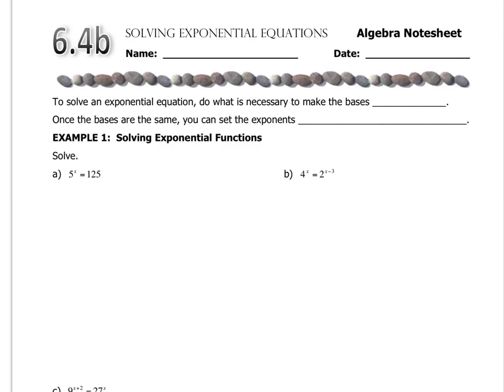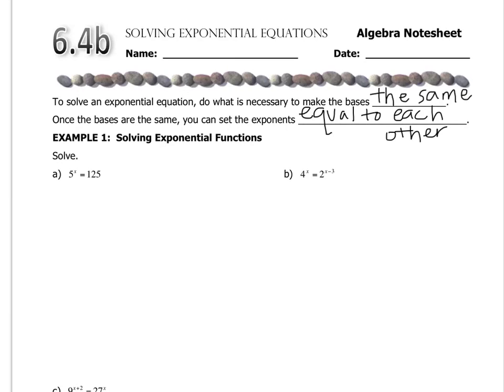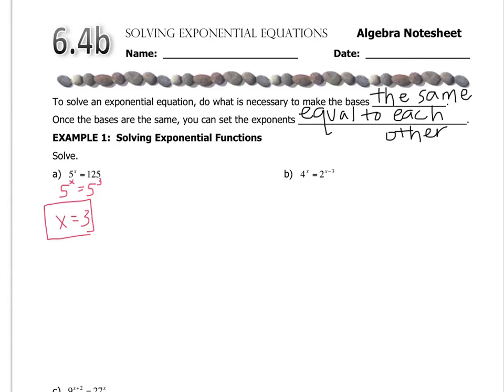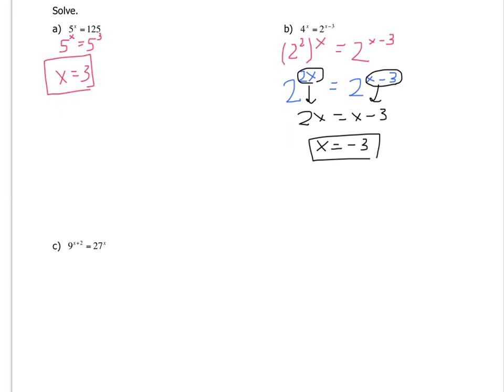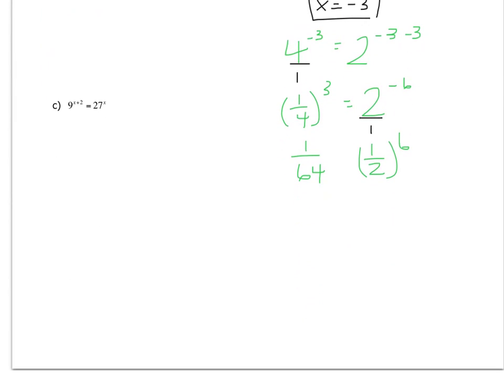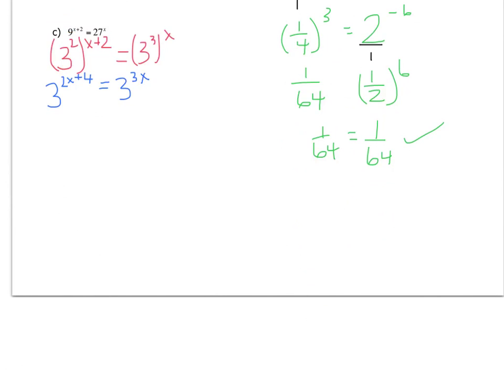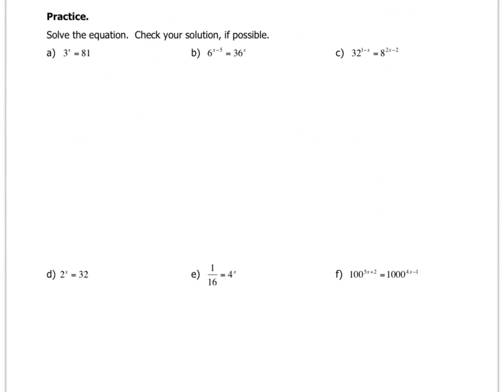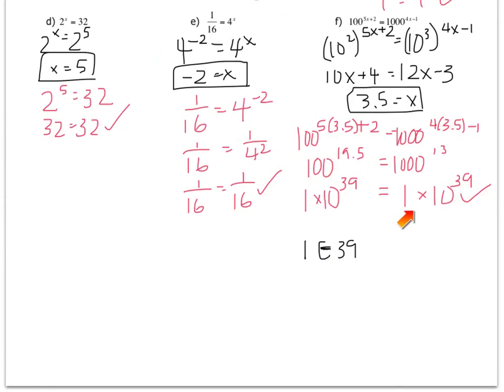Algebra - 6.4b Solving Exponential Equations